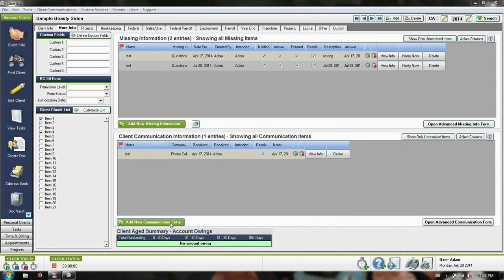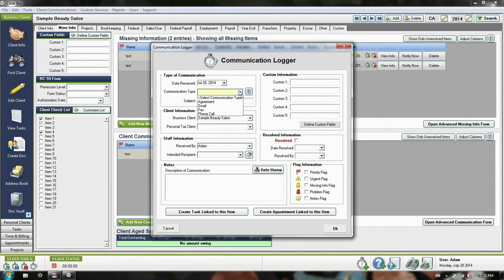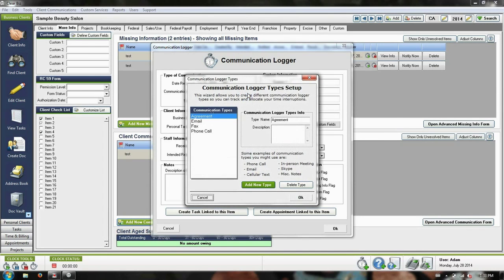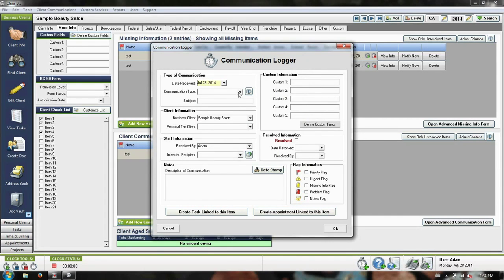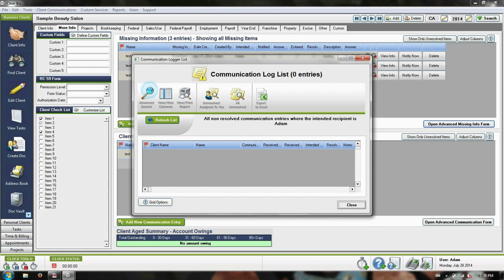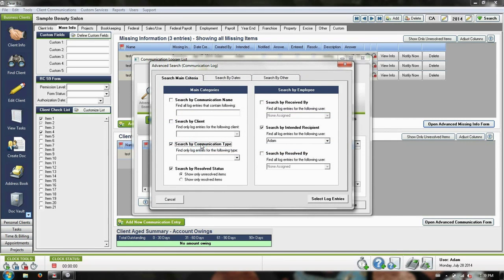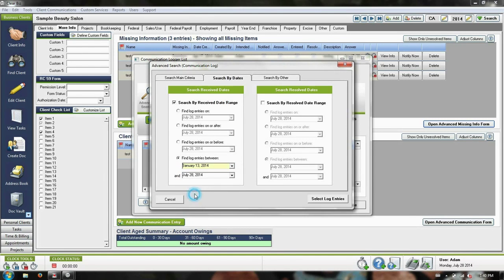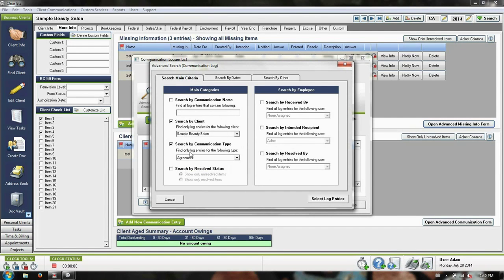Clear Biz - Communication Logger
Clear Biz has a communication logger which allows you and your staff to log in phone calls and client communications.